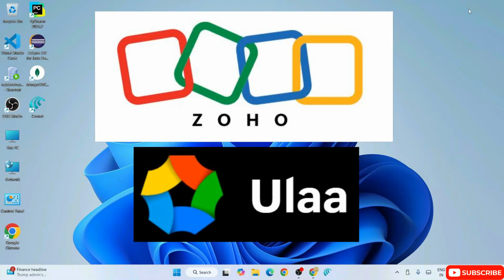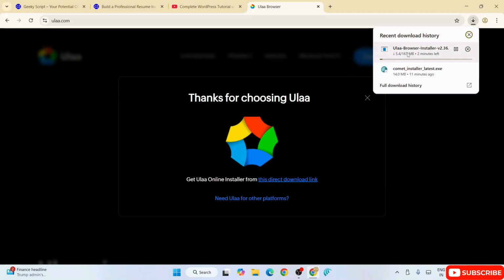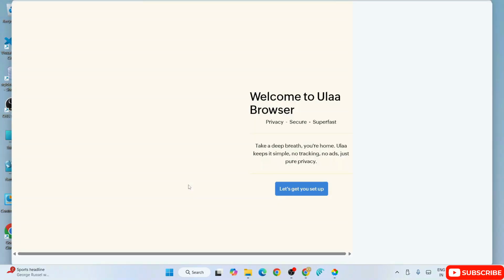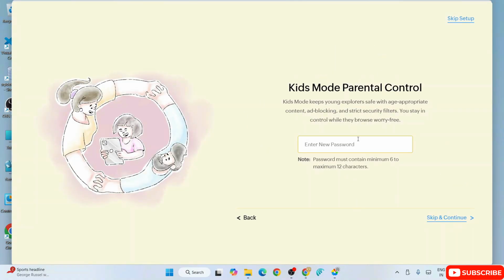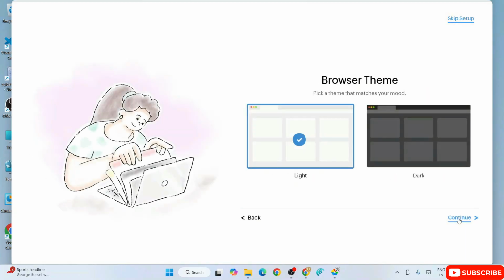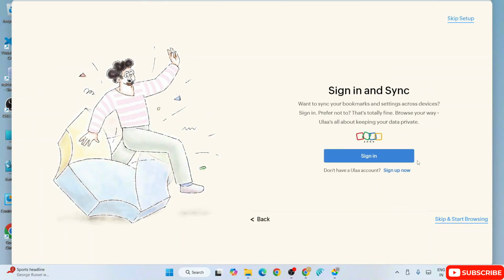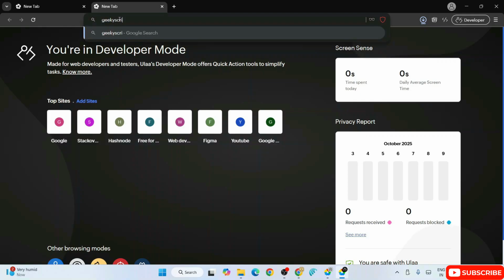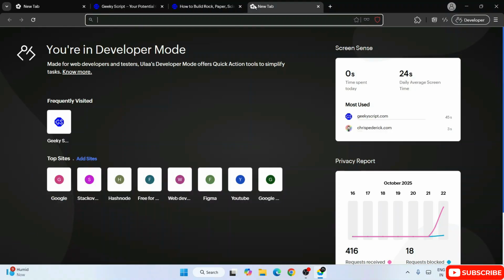How to Install & Use Zoho Ulla Browser [ 2026 Update ] Private. Secure. Superfast. Made In India 🇮🇳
Hello Everyone! Today, in this video, I am going to step by step guide you on  How to Install & Use Zoho Ulla Browser [ 2026 Update ] Private. Secure. Superfast. Made In India 🇮🇳

🚀 Topics addressed in this tutorial:
- How to Install & Use Zoho Ulla Browser
- How to Use Zoho Ulla Browser
- Zoho Ulla Browser